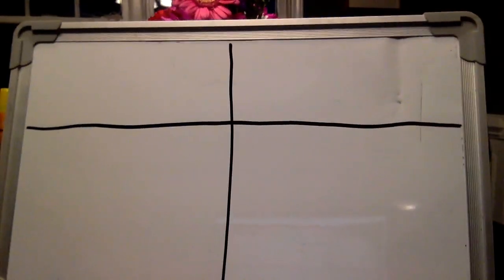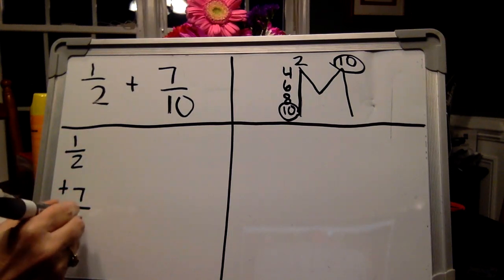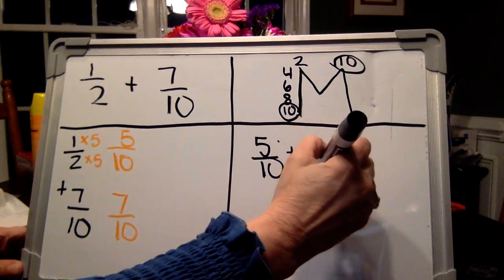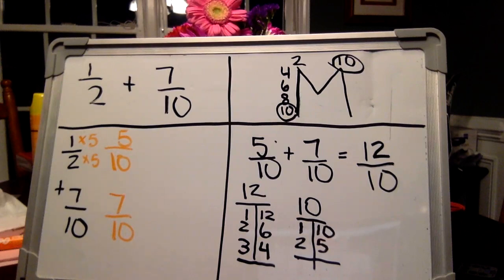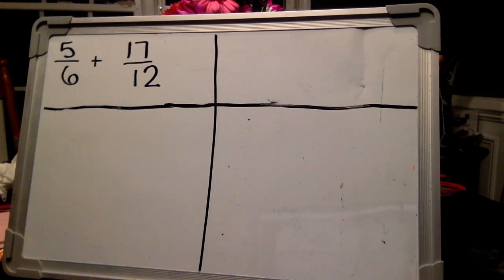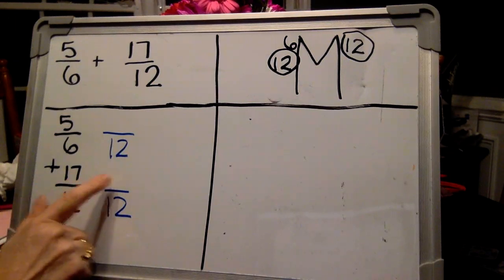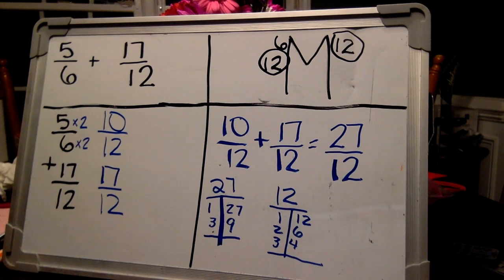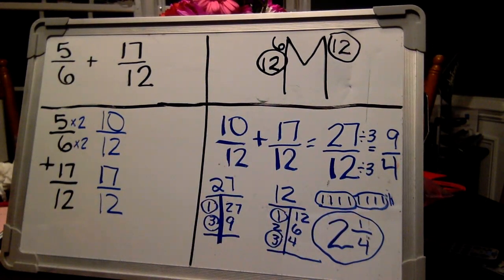Adding Fractions with Different Denominators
Video on how to add fractions with different denominators using the 4 square organizer.